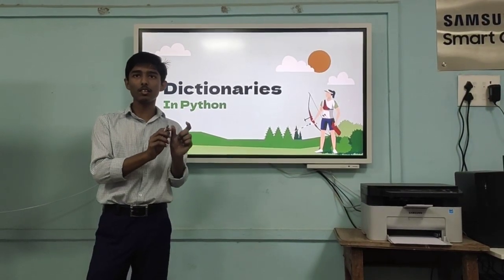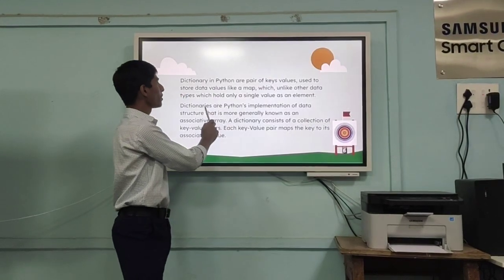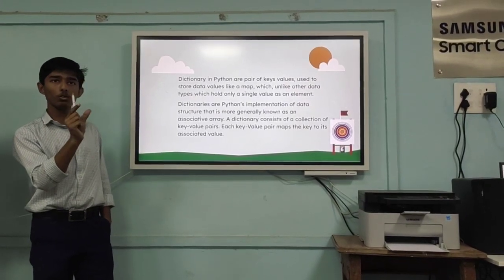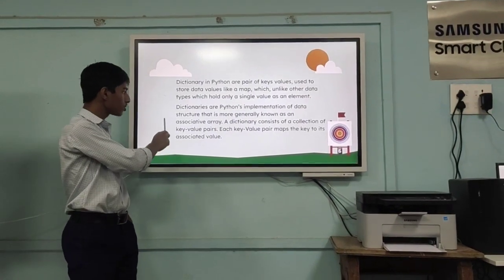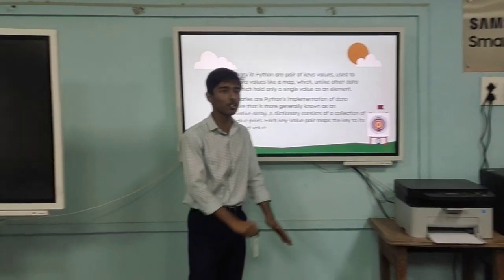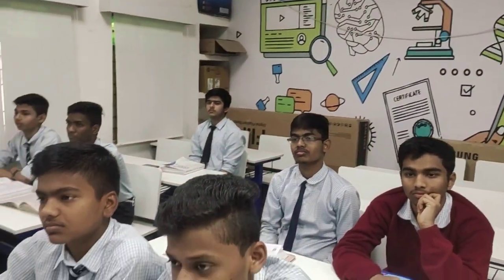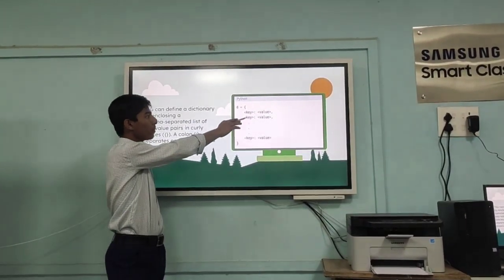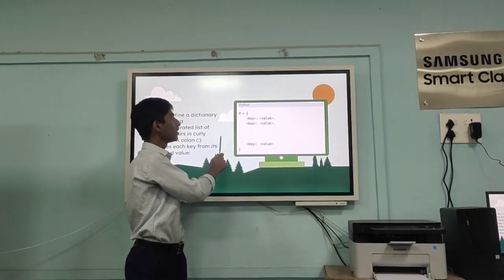Dictionary in python PART 1